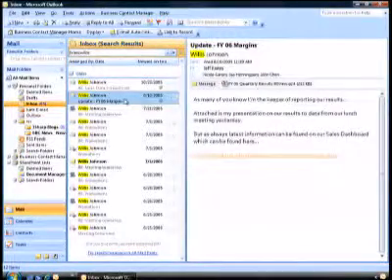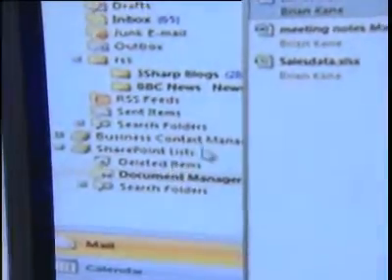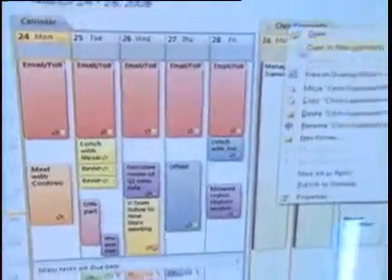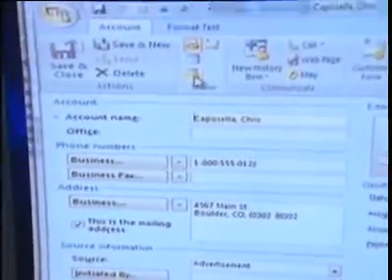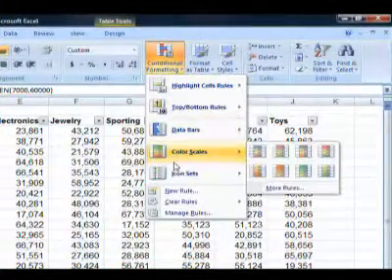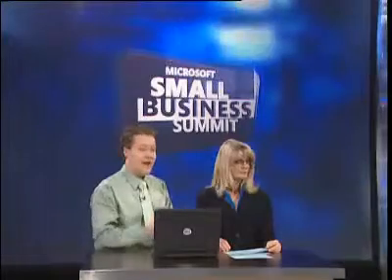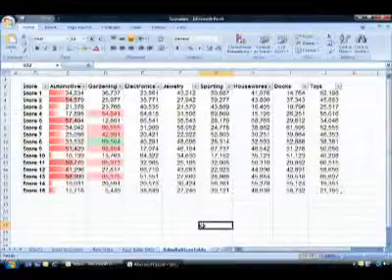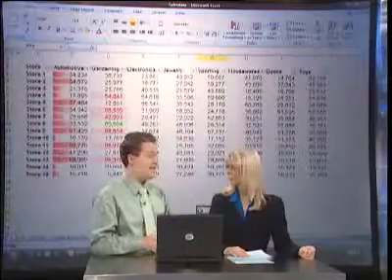Microsoft: Office 2007 Help and Tips - Microsoft Small Business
Get Office 2007 help and pointers from Microsoft Small Business and discover the improved functionality of our small business software.